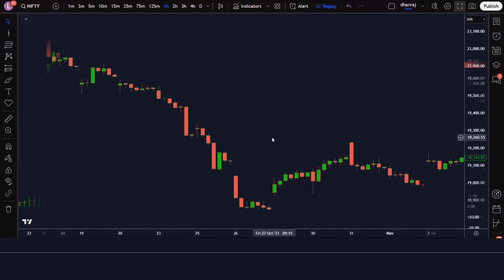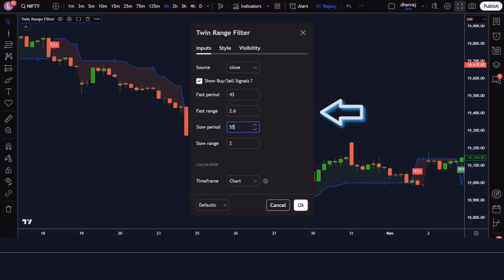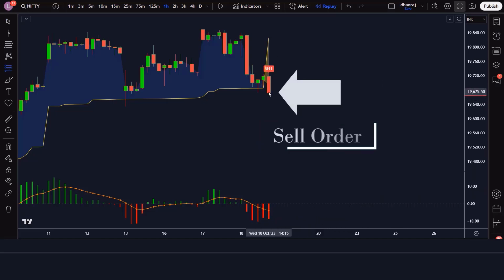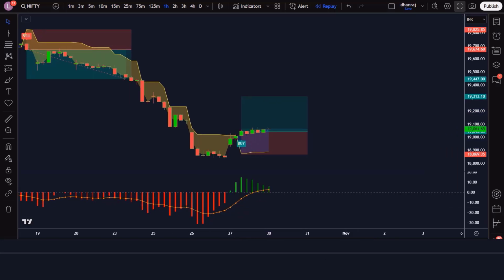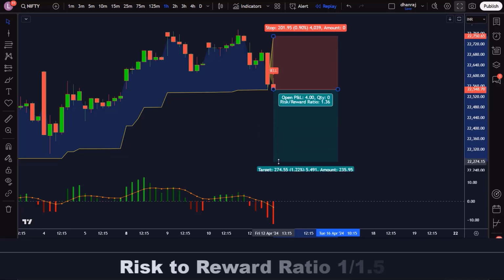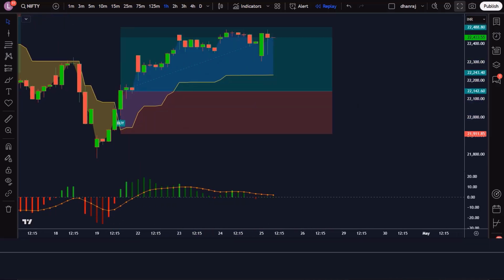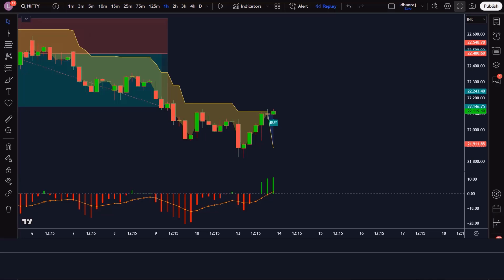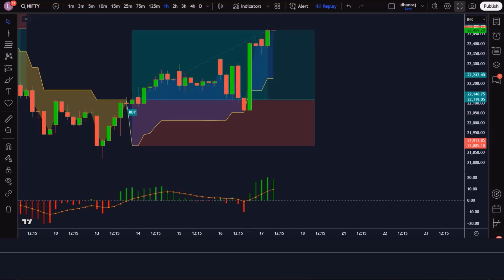Sniper Your Way to PROFIT with Zero Risk Trading Signals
Hello friends,

hey frinds. Want to make profitable trades without risking your hard-earned money? This video reveals the secret to Sniper-like accuracy in trading with ZERO RISK signals! Discover how to maximize your profits while minimizing your losses, and take your trading game to the next level. Whether you're a seasoned trader or just starting out, this game-changing strategy will have you making consistent profits in no time. So, what are you waiting for? Watch now and start sniping your way to financial freedom.

day trading
forex trading
trading strategy
trading
how to make money trading as a beginner
scalping trading strategy
how to perform day trading
sniper trading
crypto trading
sniper trading strategy
gold xauusd intraday live signals
how to start day trading
easy way to make profit using crypto trading
how to use vdub fx sniper indicator
price action trading
sniper entry buy sell trading strategy